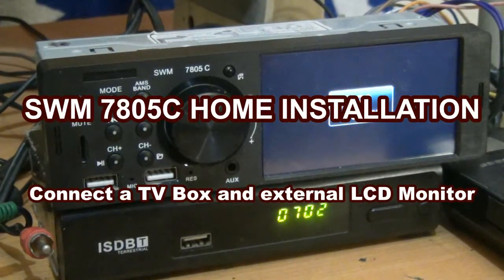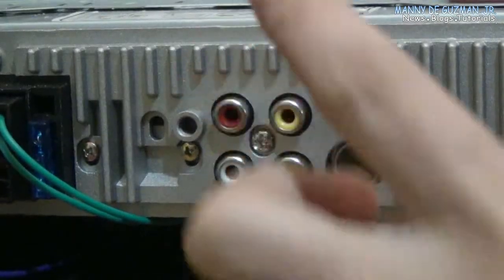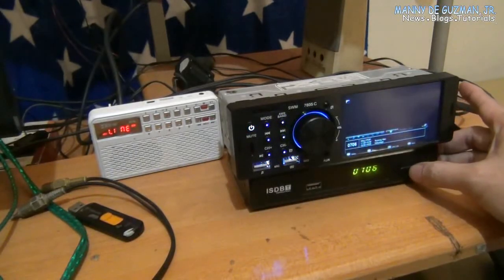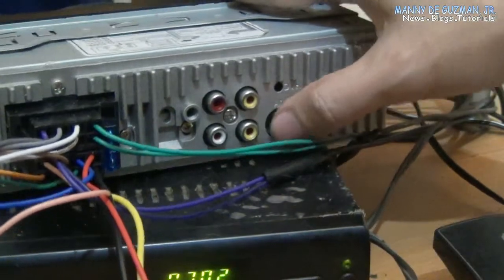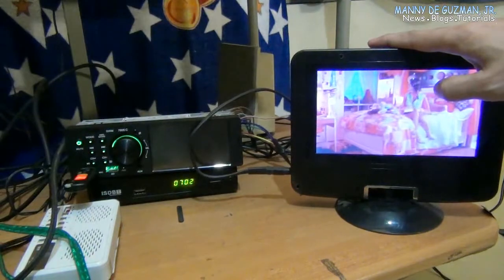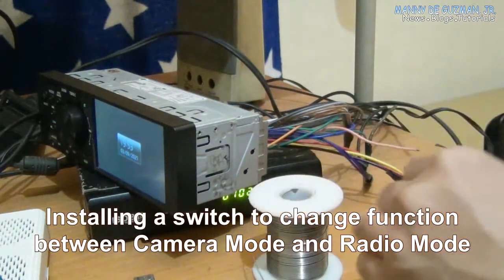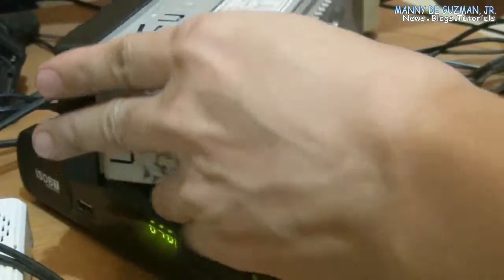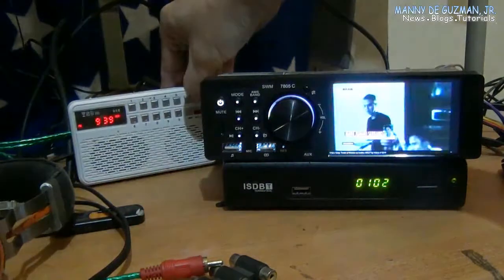SWM 7805C CAR RADIO - Connect TV box, CCTV and external LCD Monitor.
SWM 7805C Cheap Chinese MP5 single din car head unit unleash full feature - How to connect external video source such as DVD player, VHS player, Terrestrial TV box (GMA Affordabox, TV Plus, ISDB-T, DVB-T, DTMB, etc.) or to be used as an LCD monitor for to a Smart Android TV Box. For home installation and use, I'll show the correct installation of the Rear Reverse Camera and use it as home  CCTV camera with a dedicated push button switch. Plus, the 7805C has a video output port to display the video player on an external LCD/ LED TV monitor of your choice. Features and functions not mentioned in the user manual were discussed in this blog.